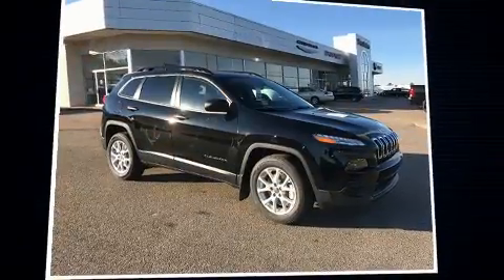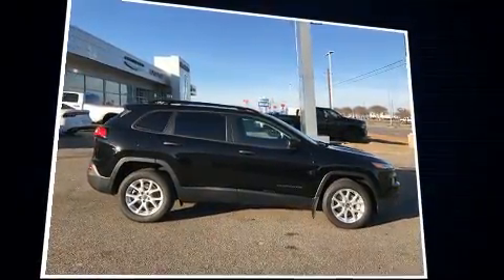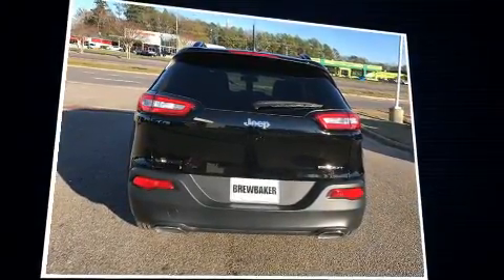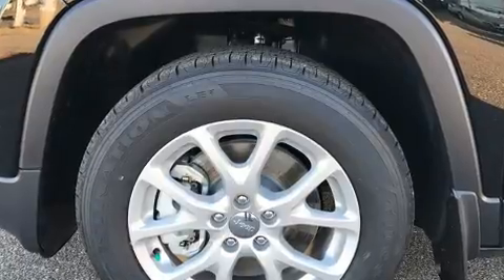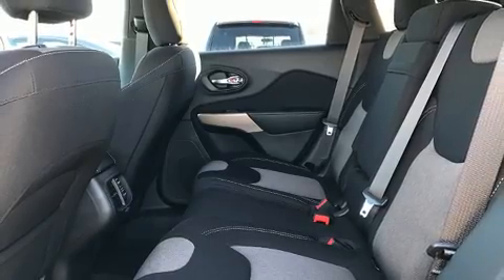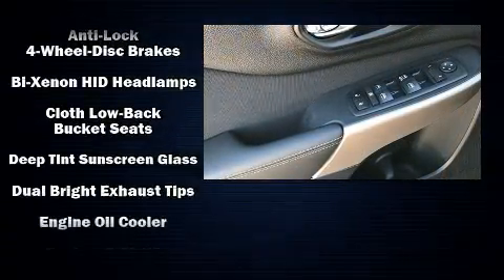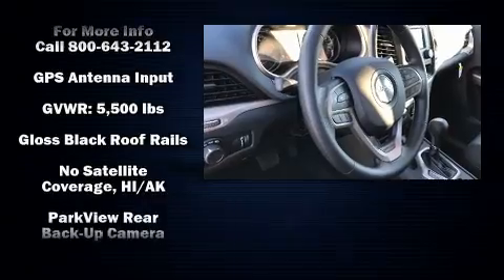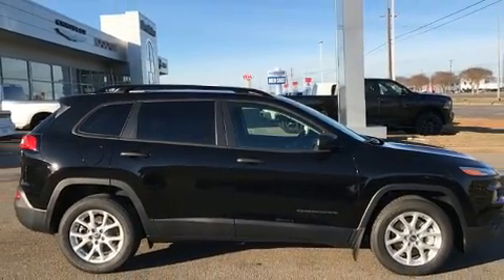2017 Jeep Cherokee Sport FWD in Montgomery, AL 36117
Load your family into the 2017 Jeep Cherokee. It features an automatic transmission, front-wheel drive, and a 3.2 liter 6 cylinder engine. Top features include remote keyless entry, front and rear reading lights, 1-touch window functionality, an outside temperature display, power door mirrors, cruise control, a roof rack, and a split folding rear seat. With high intensity discharge headlights illuminating your path, you'll always appreciate maximum visibility. Audio features include an AM/FM radio, and 6 speakers, providing excellent sound throughout the cabin. Jeep also prioritized safety and security with features such as: dual front impact airbags, front and rear SIDE impact airbags, traction control, brake assist, anti-whiplash front head restraints, ignition disabling, and 4 wheel disc brakes with ABS. For added security, dynamic Stability Control supplements the drivetrain. We have the vehicle you've been searching for at a price you can afford. Stop by our dealership or give us a call for more information.